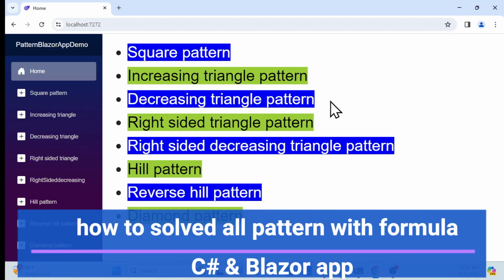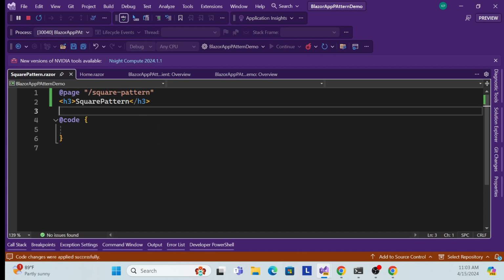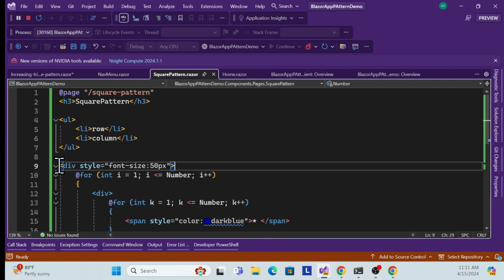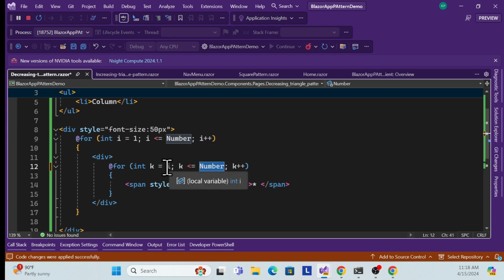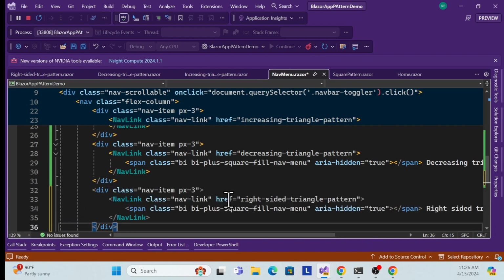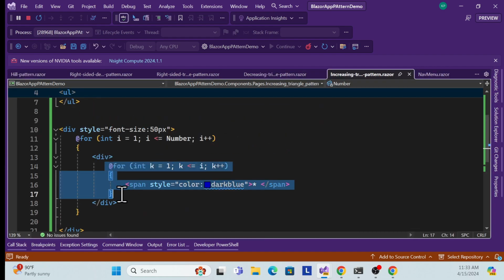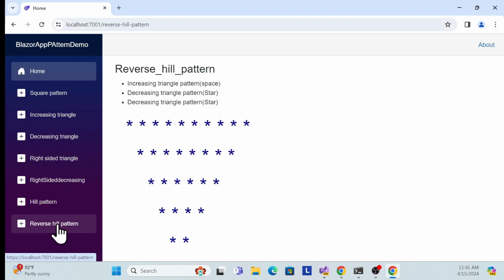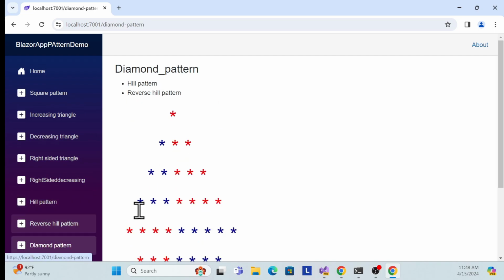Solving All Star Patterns in Blazor App | Easy & Simple Steps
Unlock the secrets of crafting captivating star patterns in your Blazor applications with our comprehensive tutorial series! From mastering the intricacies of star patterns to effortlessly solving them with simple C# techniques, our guides cover it all. Dive into our tutorials to learn how to simplify star pattern solutions, whether you're a beginner or an experienced developer. With step-by-step instructions and handy tips, you'll soon be creating stunning star patterns in your Blazor app like a pro. Start your journey to mastering all-star patterns today with our C# tutorials!

Learn the easy and simple steps to solve all star patterns in your Blazor application with this comprehensive tutorial. Whether you're new to Blazor or looking to enhance your skills, this tutorial will guide you through the process with clear instructions and practical examples. Join us and master the art of creating captivating star patterns in your Blazor app today!

Solving All Star Patterns in Blazor App: A C# Guide
Master C# Star Patterns in Blazor: Easy & Simple Steps
Blazor App: C# Star Pattern Solutions Made Simple
C# Star Patterns in Blazor: Top 10 Solutions
Quickly Solve Star Patterns in Blazor App with C#
C# Star Pattern Mastery: A Blazor App Tutorial
Blazor App: C# Star Pattern Solutions in 60 Seconds
C# Star Patterns in Blazor: Top Techniques
Simplify Star Patterns in Blazor App with C#
C# Star Patterns: A Blazor App Solution Guide
blazor
c#
star patterns
web development
programming